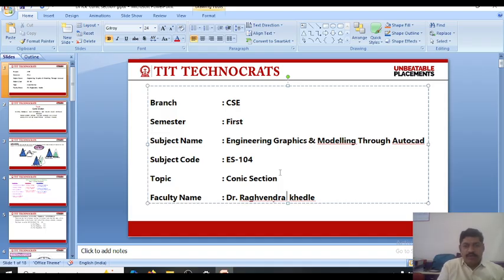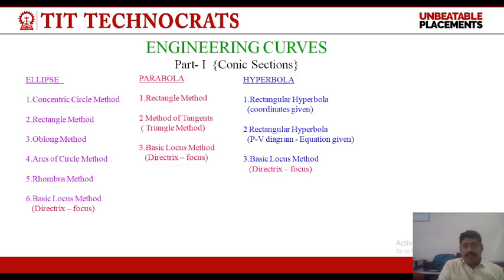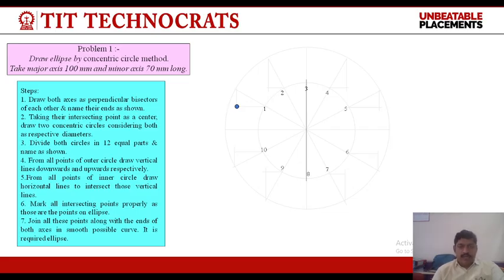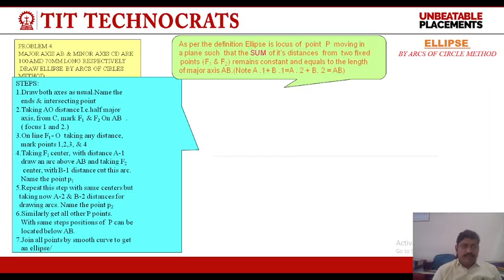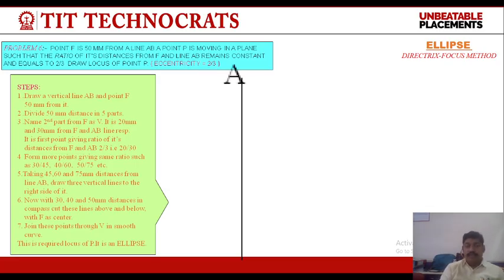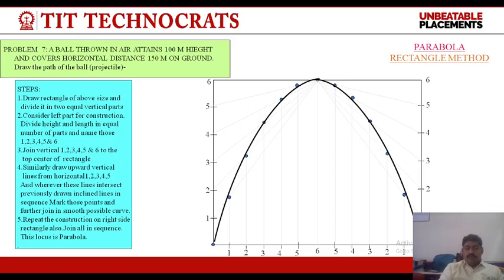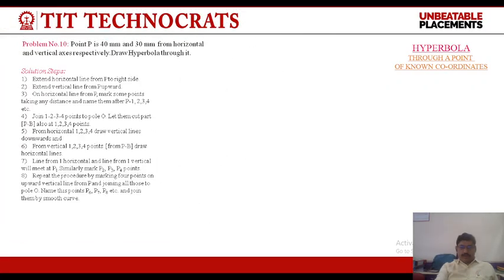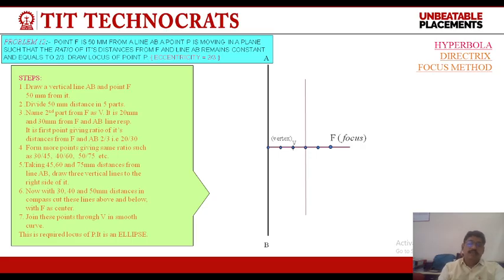Conic sections by Dr R KHEDLE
CONIC SECTIONS , DIFFERENCT METHODS OF THIS ELLIPSE, PARABOLA, HYPERBOLA,
DEFINE ECENTRICITY, DIRCTRIX, FOCUS